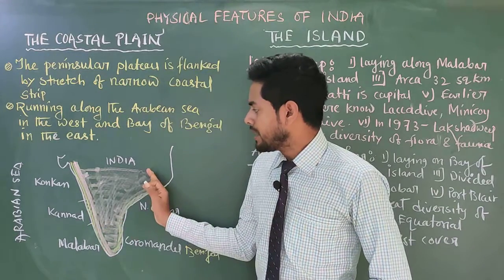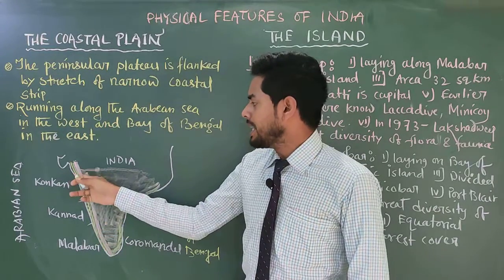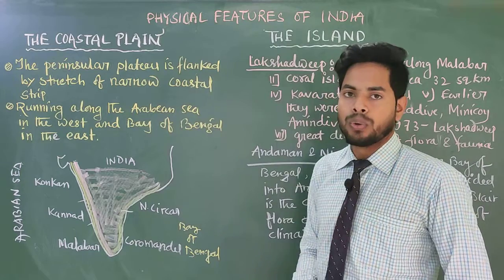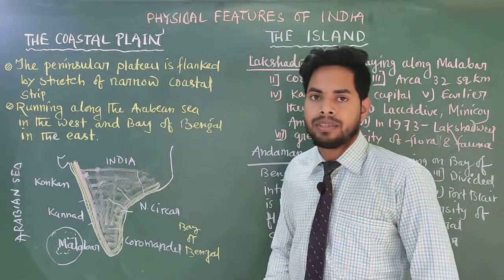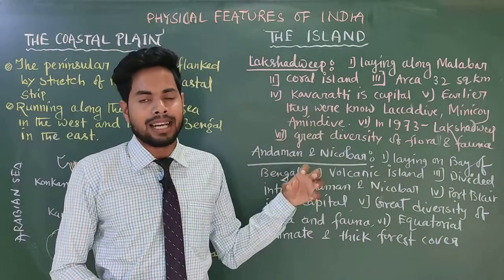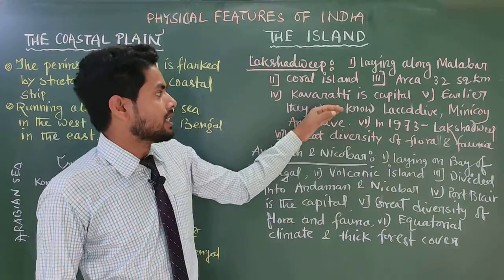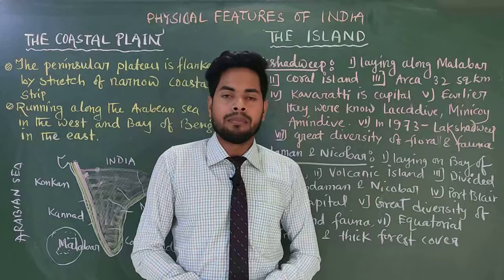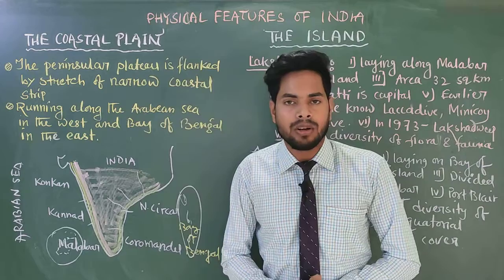Physical Features of India Part-7 | The Coastal palin & The Island | Lakshadweep & Andaman & Nicobar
The coastal plain of India is a low stretch narrow coastal strip.
Western Coastal plain and eastern coastal plain
the Andaman nicobar Island and the lakshadweep Island